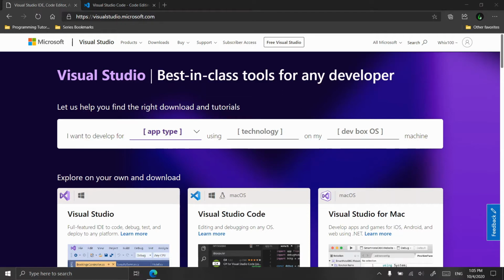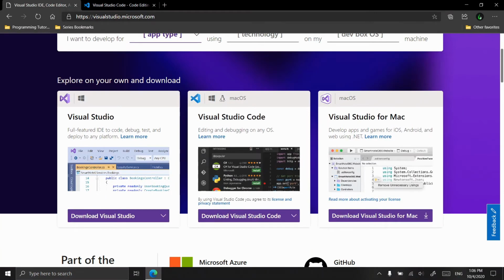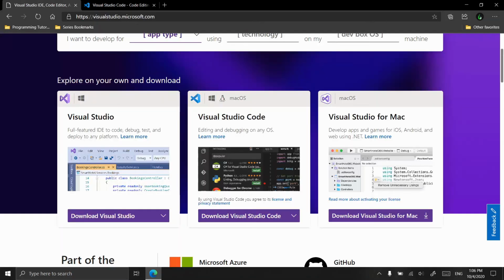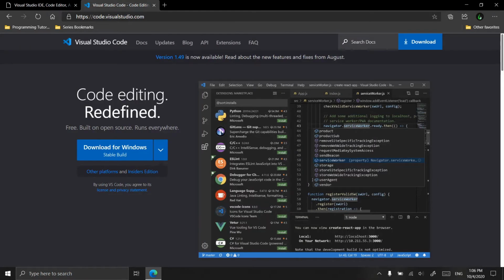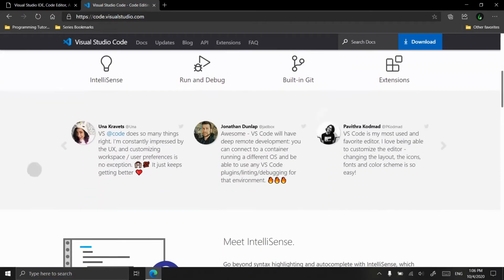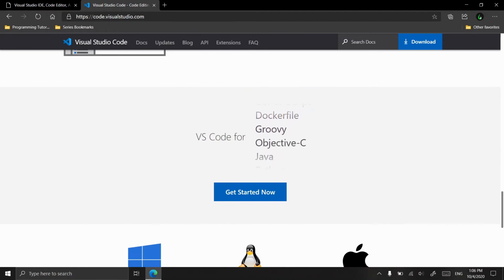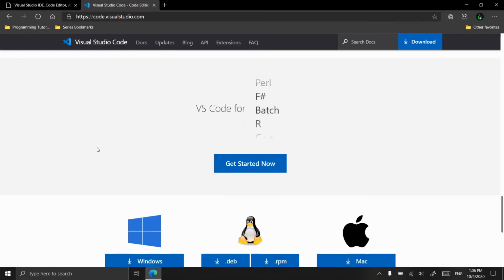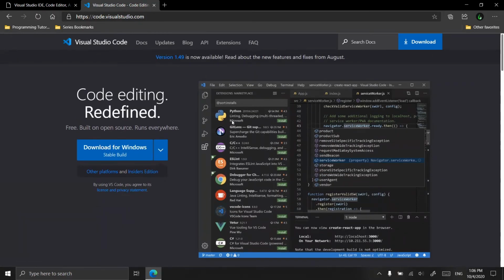Visual Studio Code | Programming Resources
Visual Studio Code is a code editor kinda like a cross between Notepad++ and Visual Studio. Visual Studio Code helps format your code and with extensions can help debug your code too.